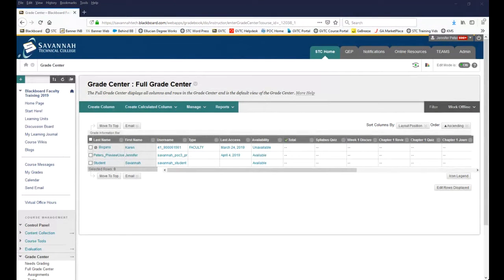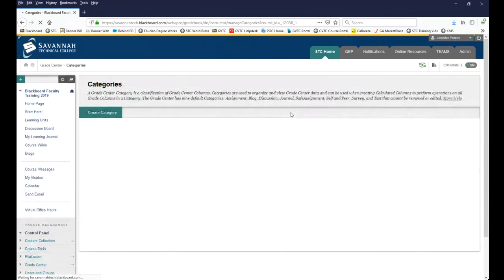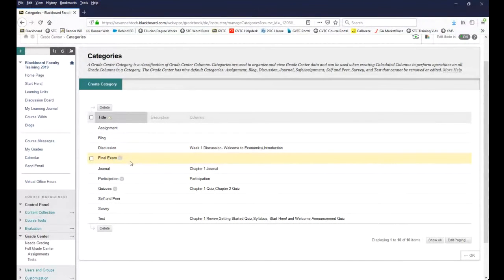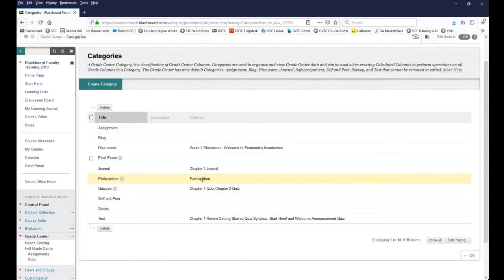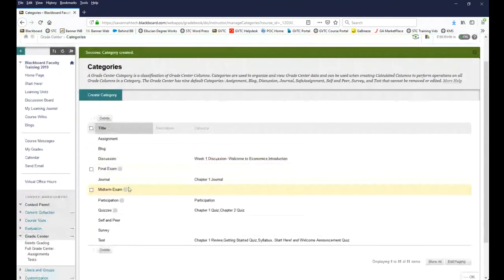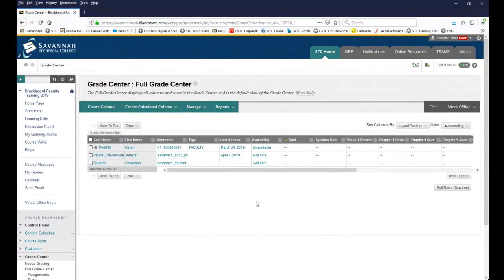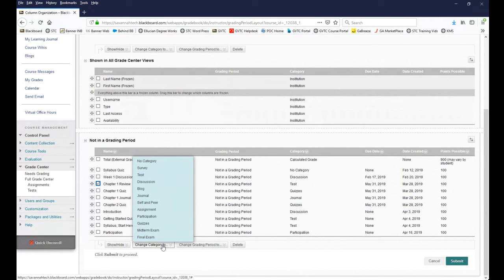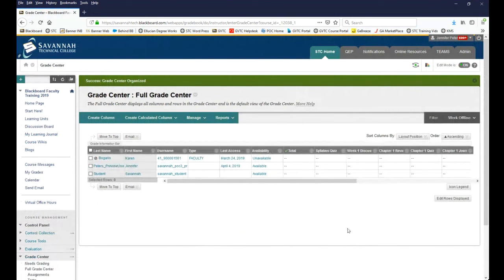How to Create a Category and Pair them with a Column